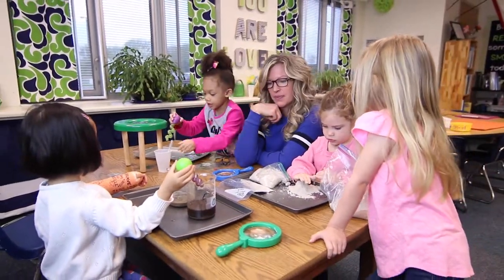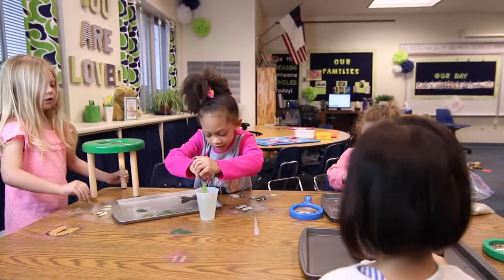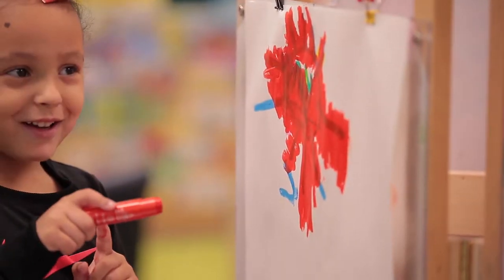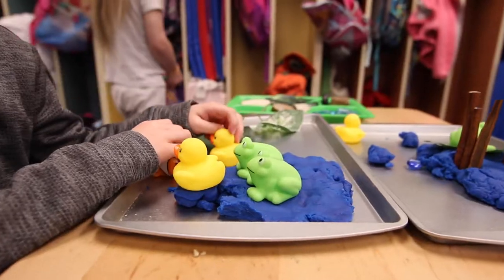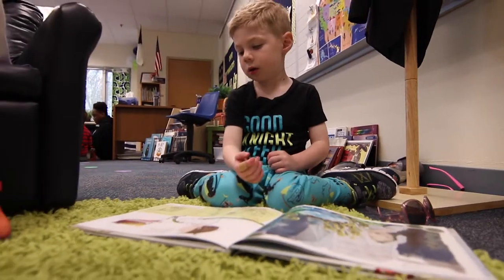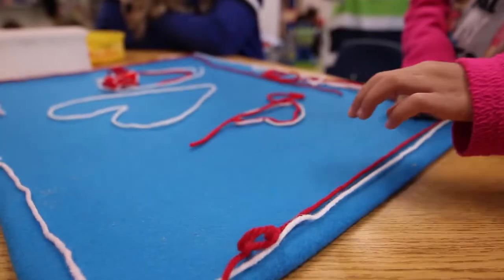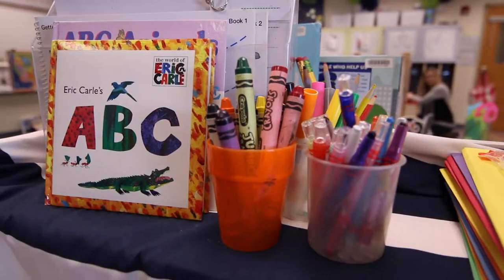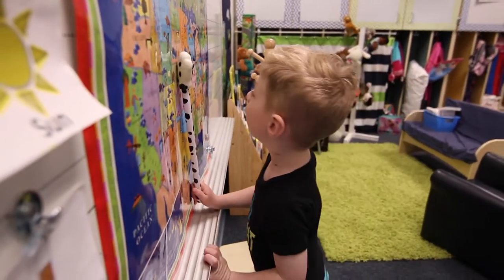Heritage Preschool | Heritage Christian School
Some of the most critical learning on the Heritage campus takes place in the brightly-colored preschool classrooms. It is there that our school's youngest students learn everything from the alphabet to social skills to foundational biblical truth.